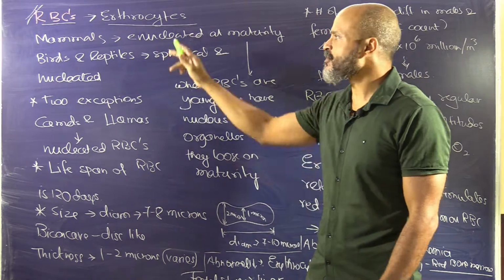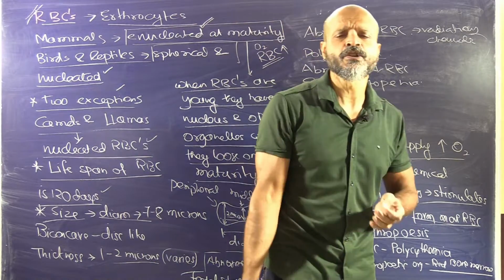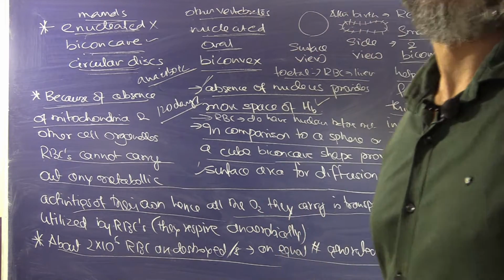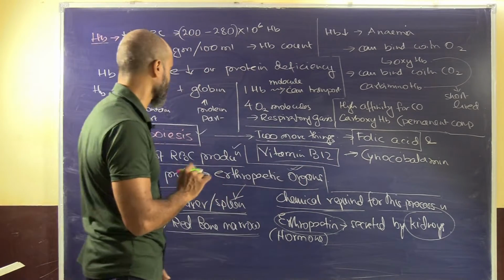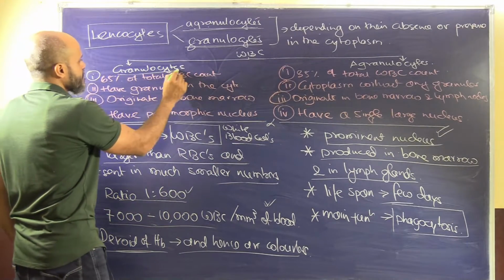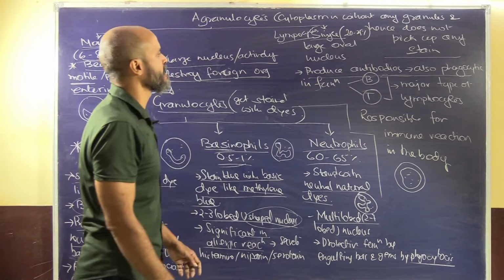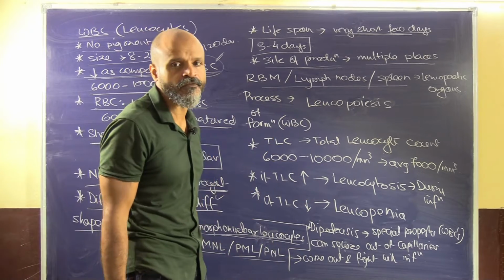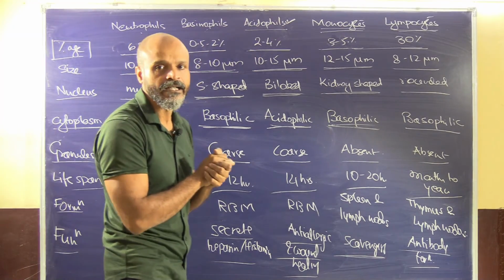Circulation in Animals part 4